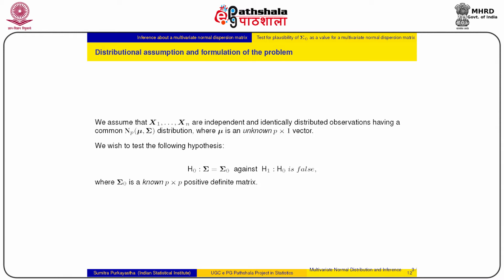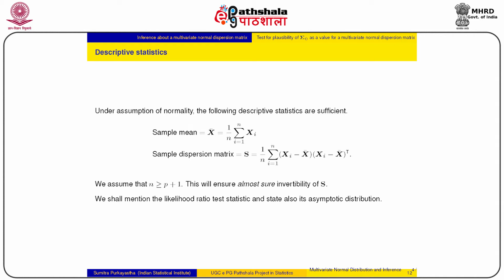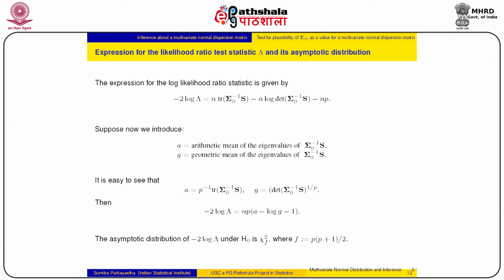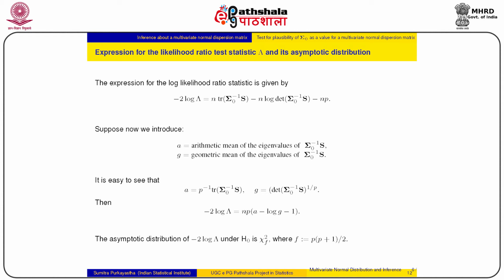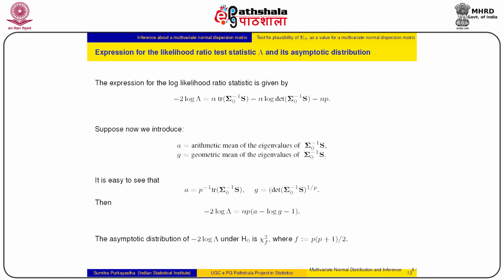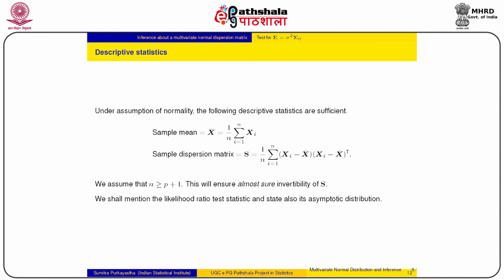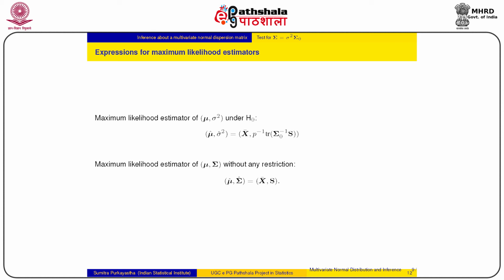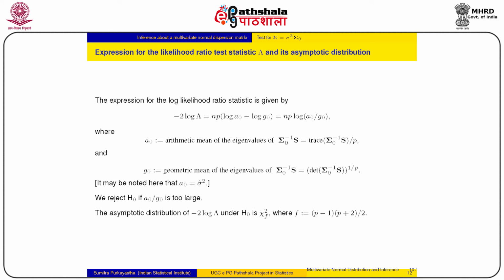Multivariate Normal Distribution and Related Inference 3